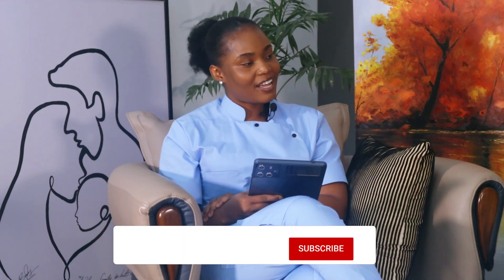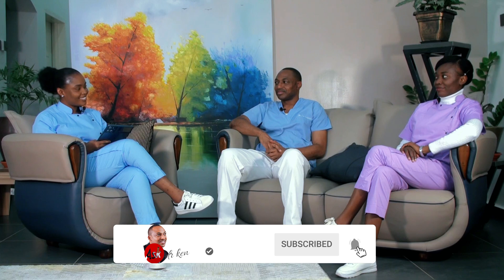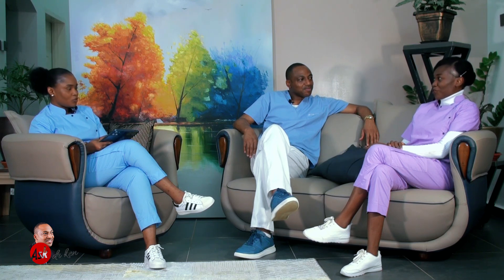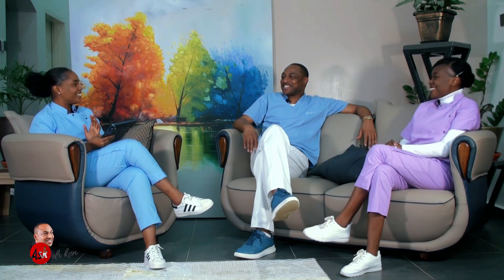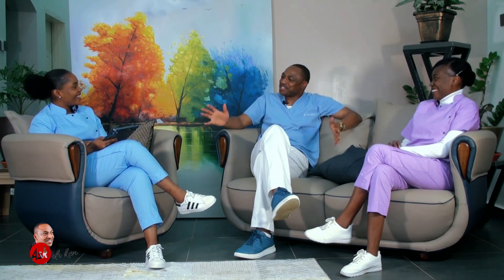Egg Collection in IVF : All you need to know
Find out all you need to know about the process of Egg/Oocyte Collection in an IVF Treatment Cycle